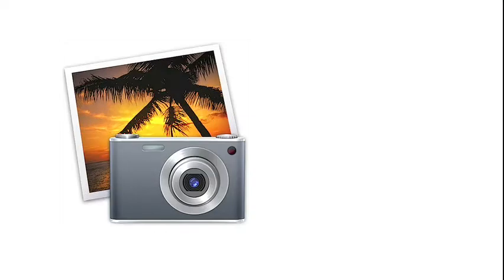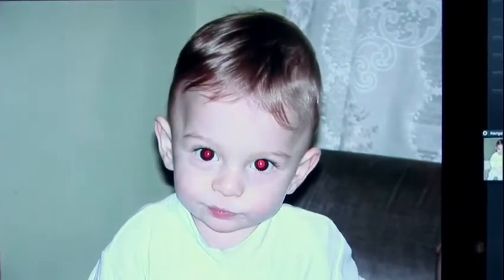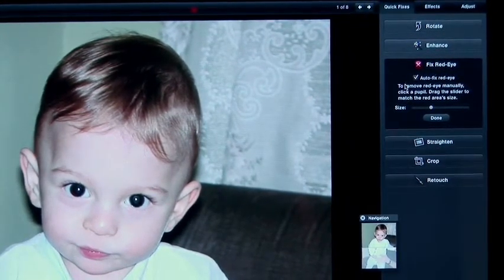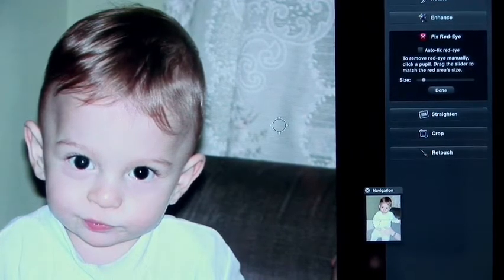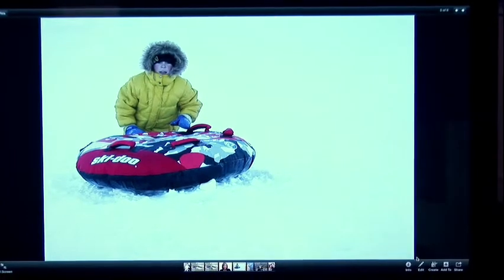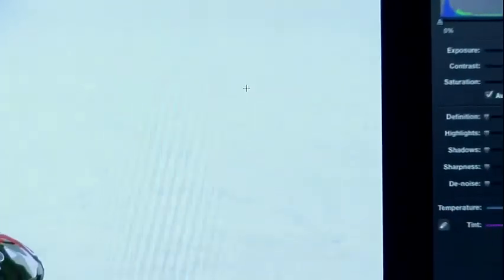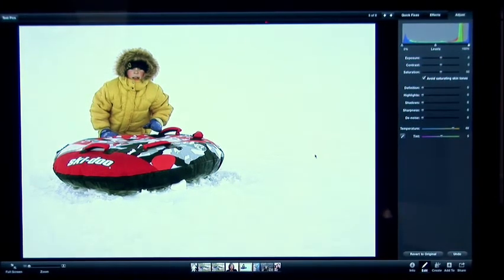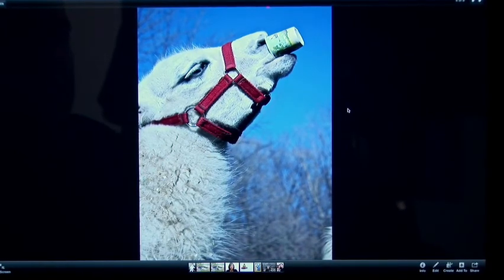FOTOTips iPhoto Demo - Vid#3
Struan and Jorge take us through iPHOTO and fix some redeye.